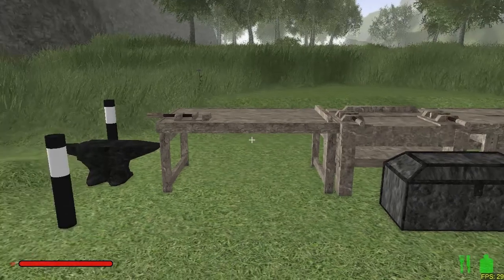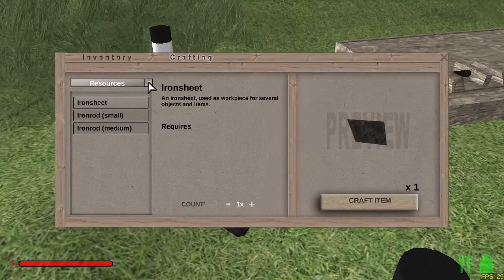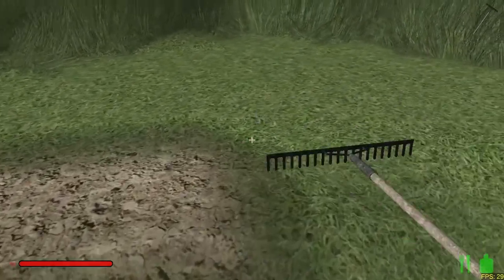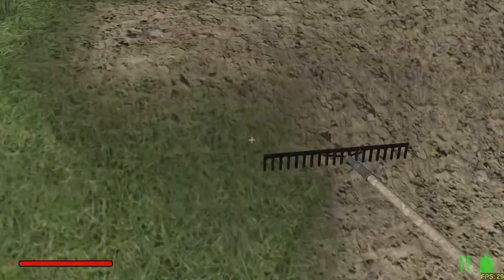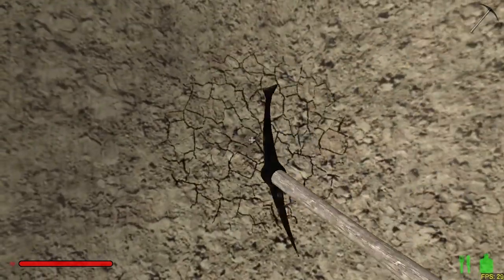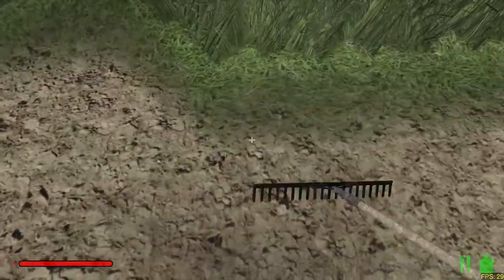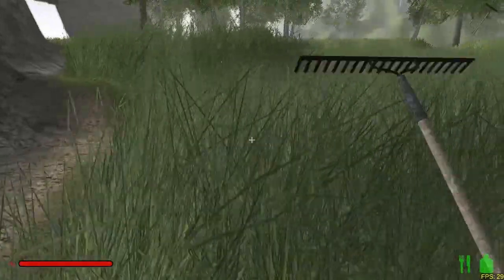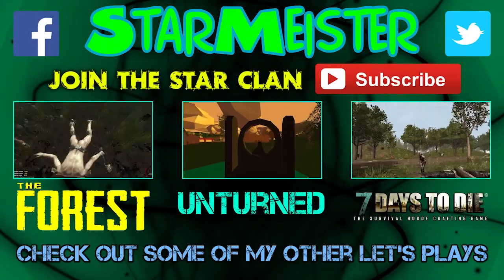Concept UPDATE! - "Rake Tool Added!" (Rising World Alpha)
About Concept: Welcome to a world that you can shape as you choose.
Explore the deepest caves, the densest forests, the highest mountains or the most secret dungeons.Design the tools that you need to master your challenges, invent increasingly advanced and powerful technologies.Found your own civilisation, team up with other players,trade with them or fight them.

This is your world, this is Concept!

★About StarMeister: I'm a 22 year old Male Canadian gamer named James who like to play Alpha Survival games.